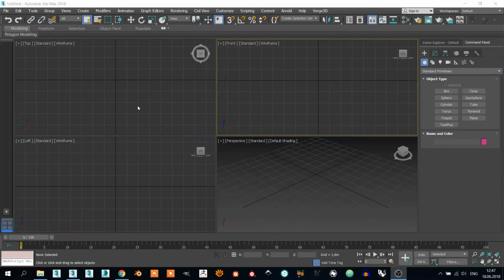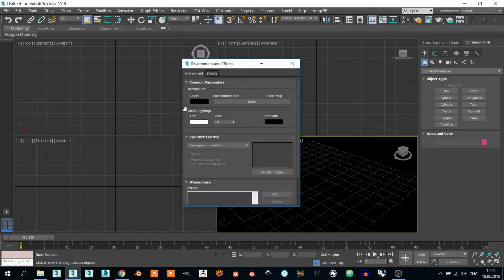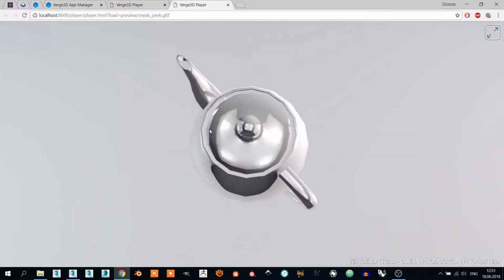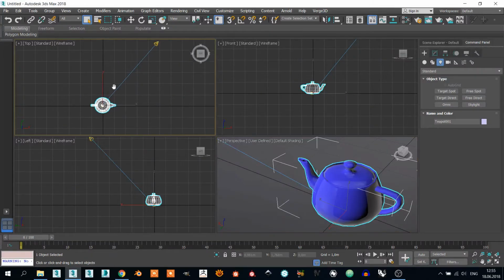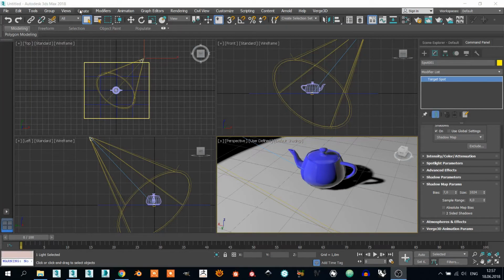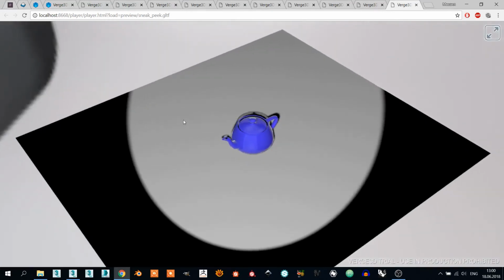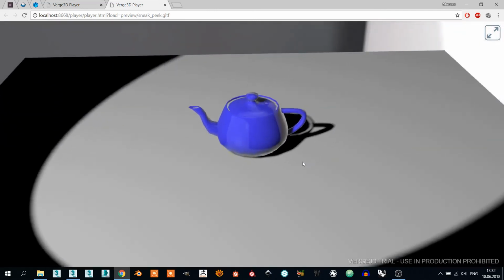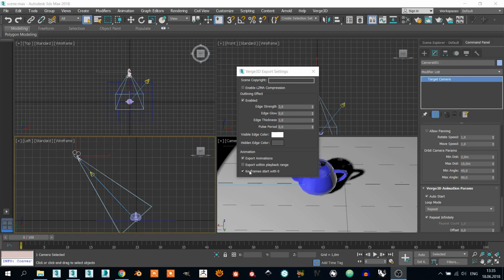Verge3D for 3ds Max: Scene and Viewport Settings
In this lesson you will learn how to configure the 3ds Max environment to work with Verge3D in an efficient way. You'll also find out what engine-specific settings are present for light sources, cameras and the scene. And of course, we will explain how to use these settings in your own 3D Web projects.